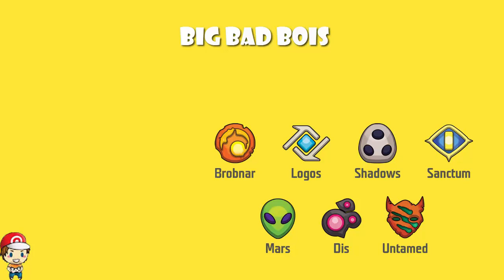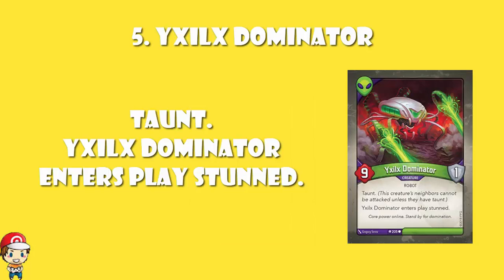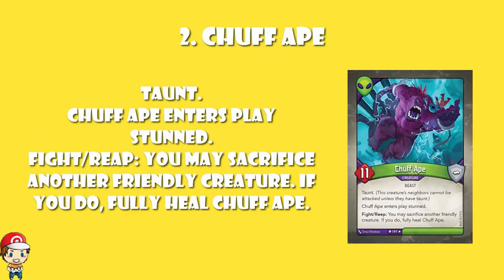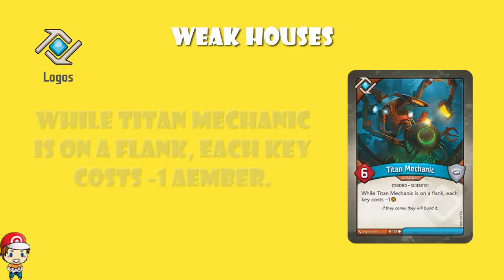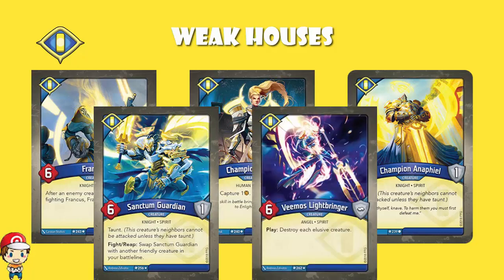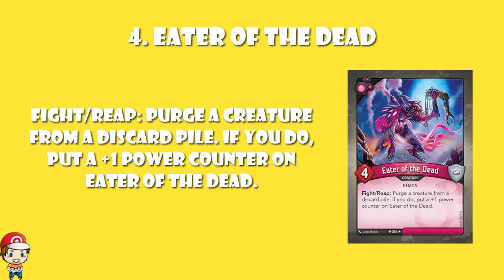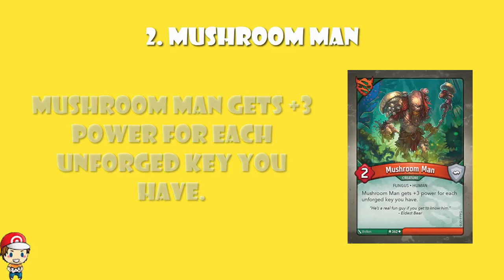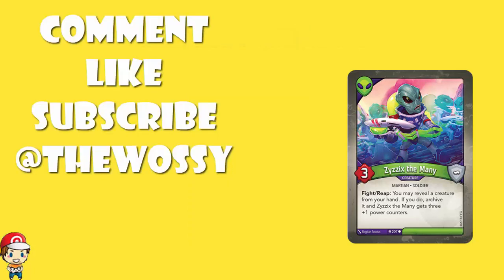The Most Powerful Creatures in Keyforge!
There’s a lot of creatures in Keyforge so I thought we should look at the most powerful. It’s not just as simple as the power stat. Come see!